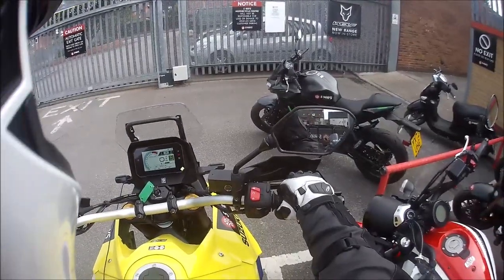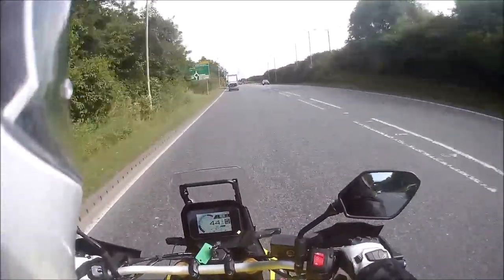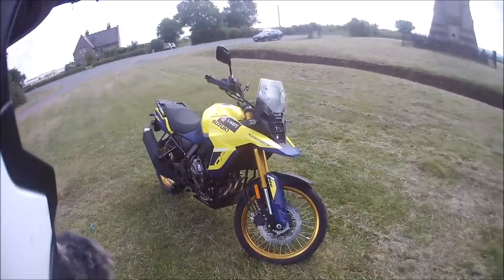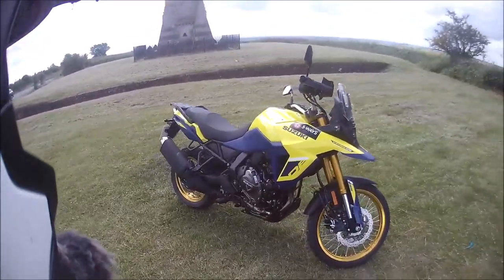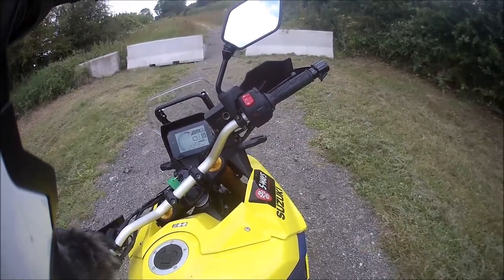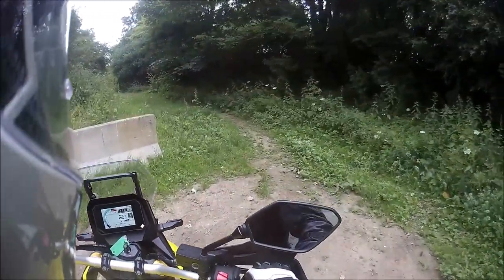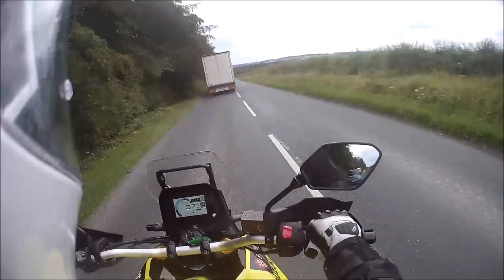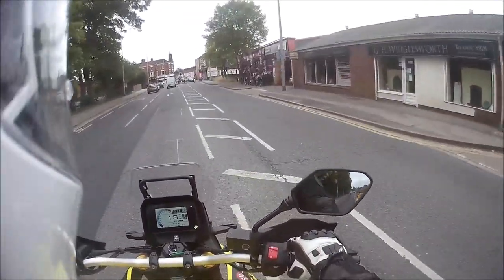2023 Suzuki VStrom 800 DE - First Ride Review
The competition for the Yamaha Tenere is here... Suzuki have delivered a brand new VStrom for 2023 with an all new 776cc Liquid-Cooled, 4-Stroke, DOHC Parallel-Twin.

Here is my opinion - an honest, consumer review of what is truly a superb, yet simplistic machine, that blows its predecessors out of the water, and delivers an all round experience to the rider... although, like many bikes, it does need better tyres, in order to be a truly viable competitor for the Tenere WR.

for a short review of the TFT screen alone, close up.

Thanks to:

5-Ways Motorcycle Centre
17-19 Walton Street
Hull
HU3 6JB

Cameras:
Drift Ghost
GoPro Fusion